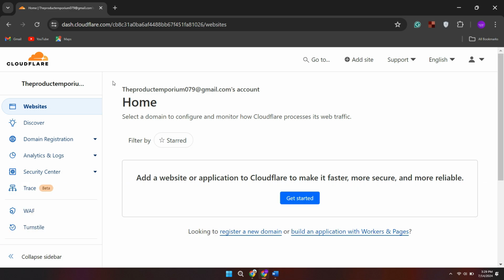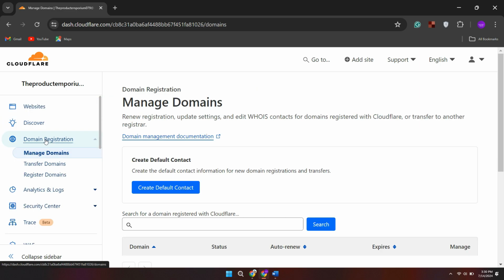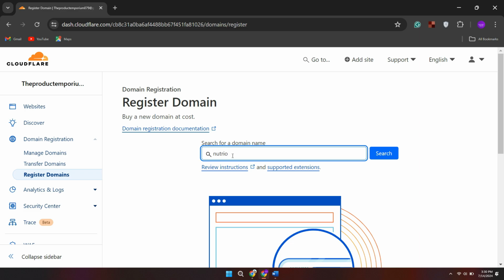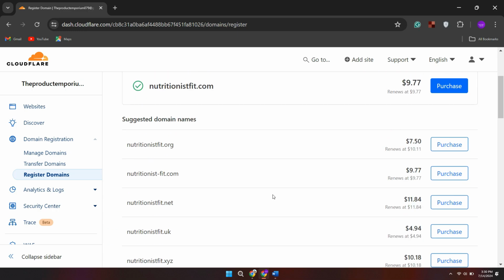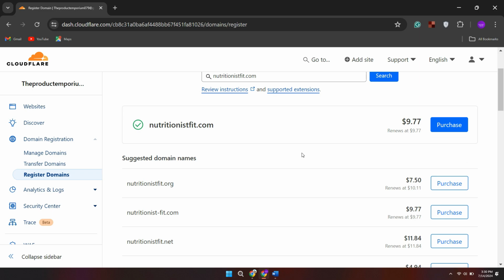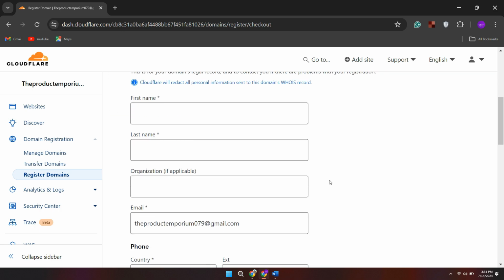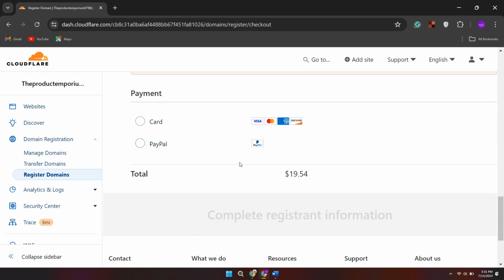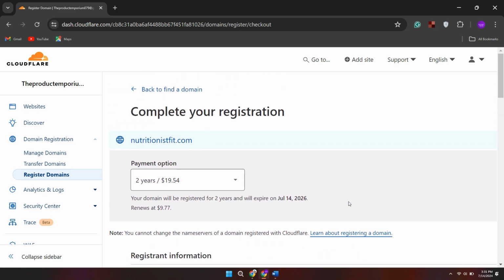How to Register a Domain with Cloudflare (Step-by-Step Guide)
🌐 How to Register a Domain to Cloudflare 🌐

In this video, we'll walk you through the process of registering a domain with Cloudflare. Cloudflare not only offers domain registration but also provides robust security and performance enhancements for your website. Follow these simple steps to get your domain registered and enjoy the benefits Cloudflare offers!

Register your domain with Cloudflare and take advantage of their powerful tools and features!

Register your domain with Cloudflare and enhance your website's security and performance.

⏱️⏱️VIDEO CHAPTERS⏱️⏱️
00:00 Introduction
00:15 How to register a  domain to Cloudflare
01:56 Conclusion